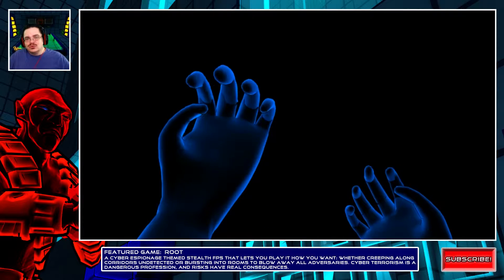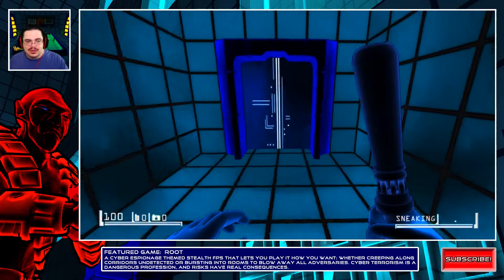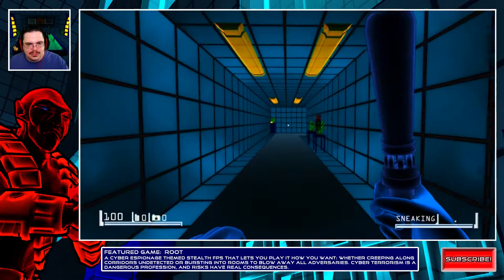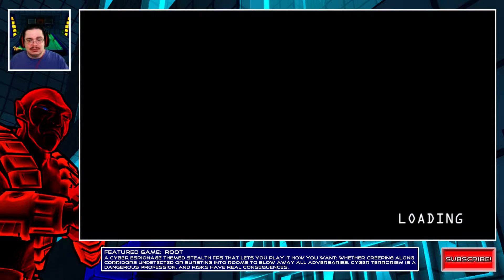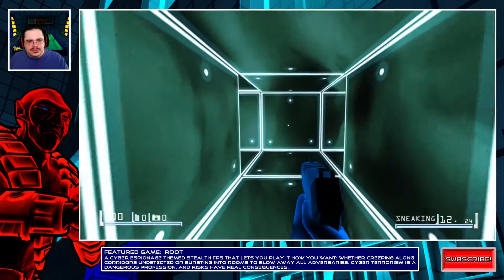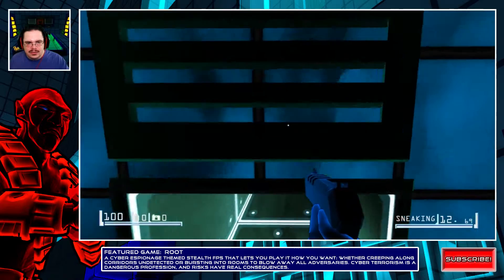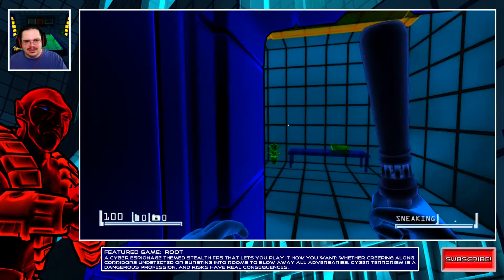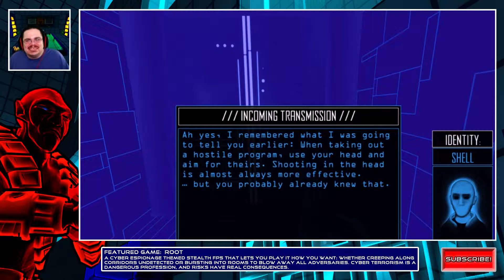Root | First Person Cyber Espionage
Watch me use stealth and skill to sneak past, knock out, and out shoot malicious guardian programs, only to be interrupted over and over again by one of the most annoying narrators I've ever encountered.

FEATURED MUSIC